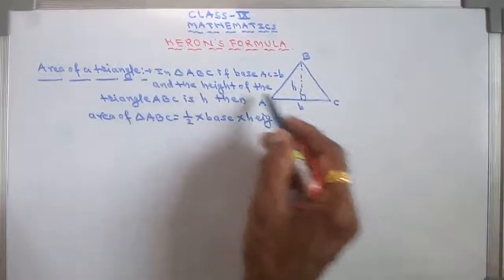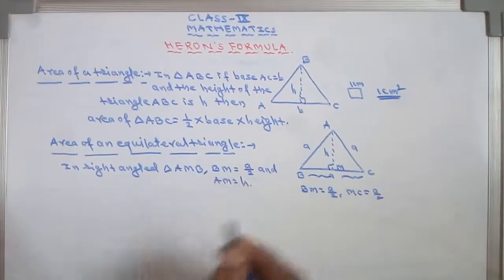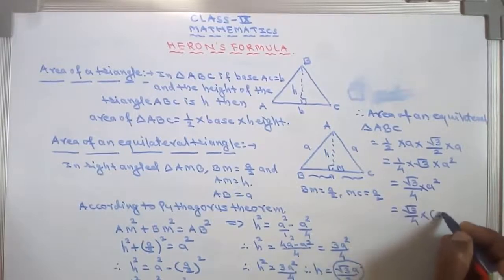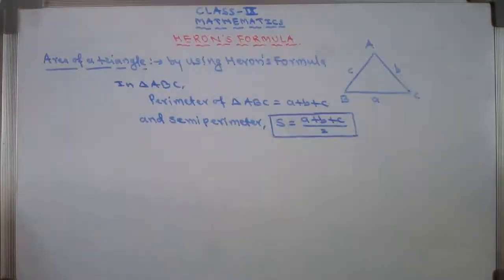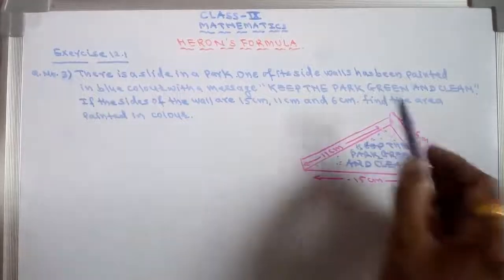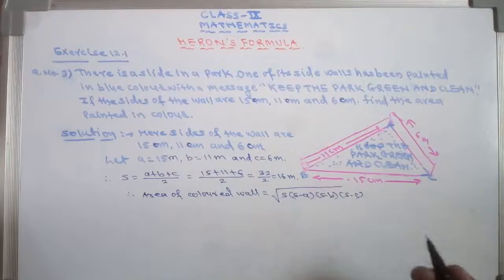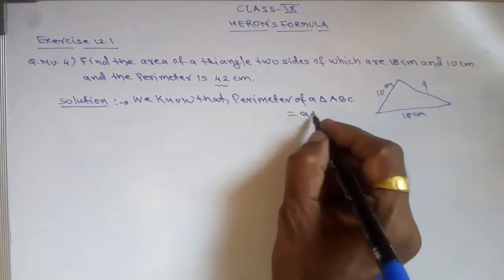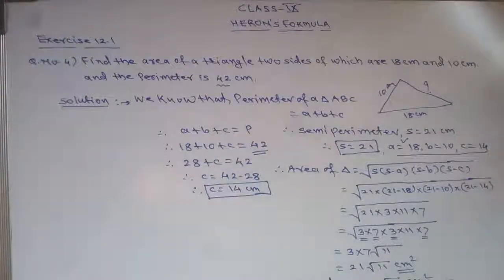HERON'S FORMULA CLASS IX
Examples on Heron's formula